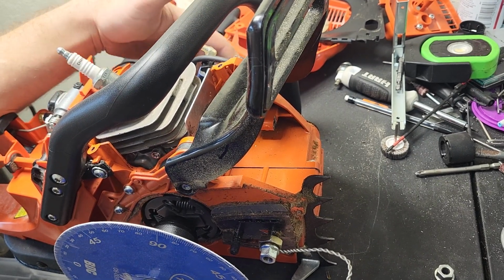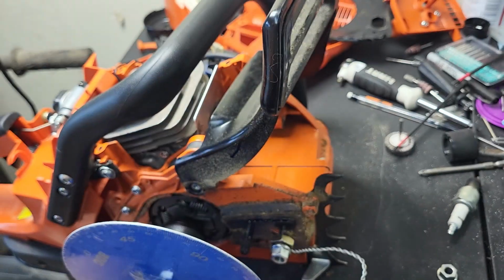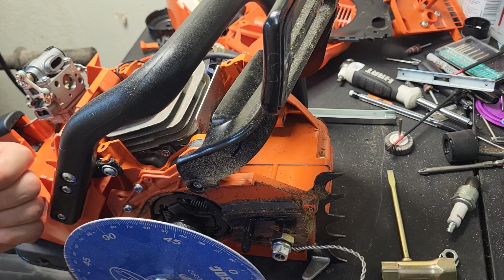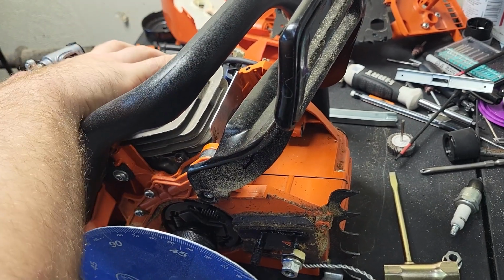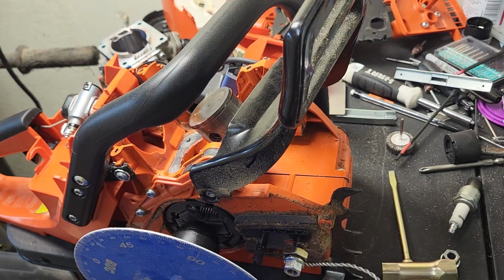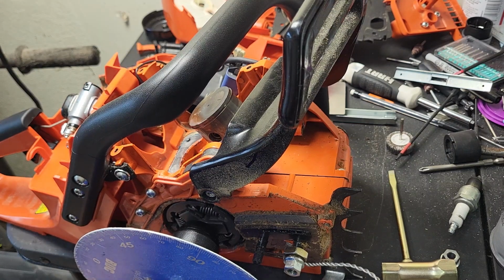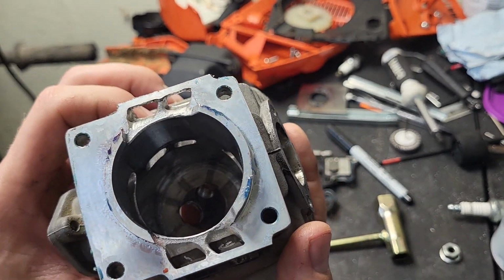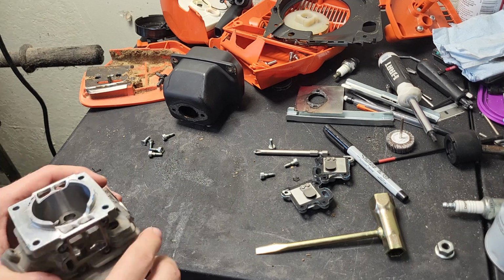Echo CS-550P : Round 3 - raising the transfers again